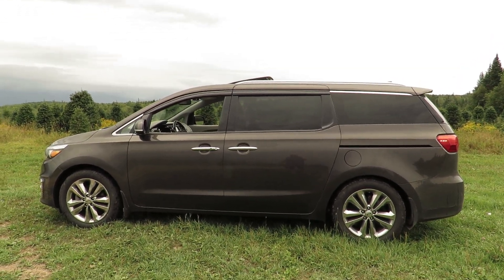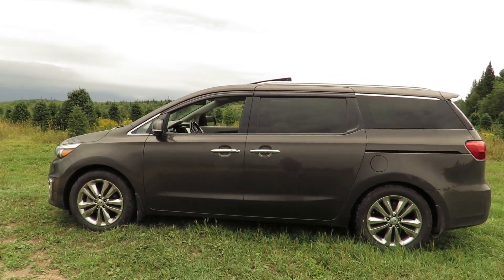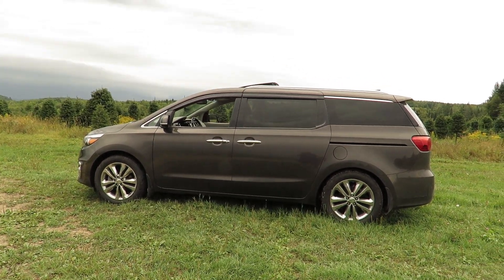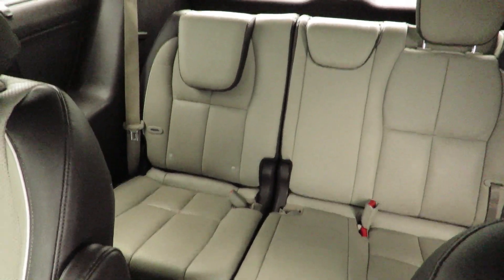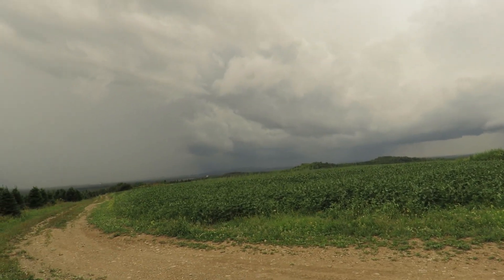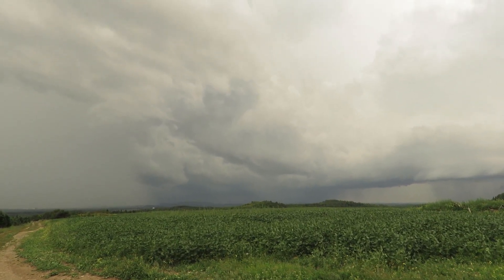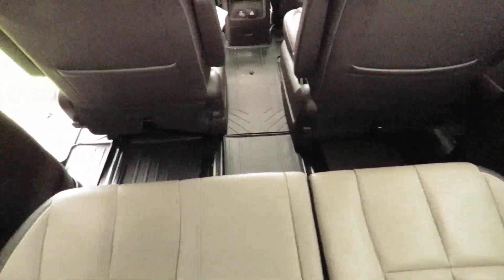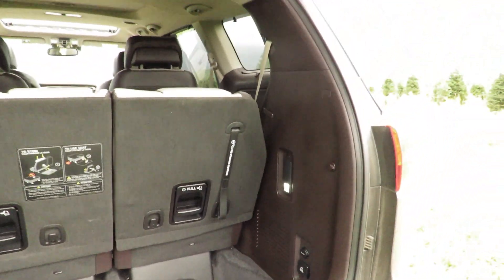2015 to 2018 Kia Sedona Recall Review Part 1 What You Need To Know!!!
Kia Motors America (Kia) is recalling certain 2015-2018 Kia Sedona vehicles equipped with a power sliding door (PSD). The PSD may not auto-reverse when its closing is obstructed. Kia will notify owners, and dealers will reprogram the PSD module software, free of charge. The recall is expected to begin June 18, 2018.